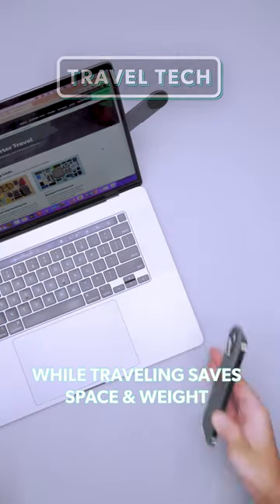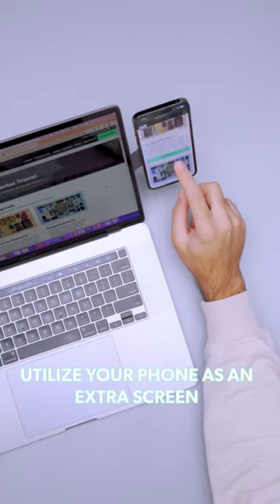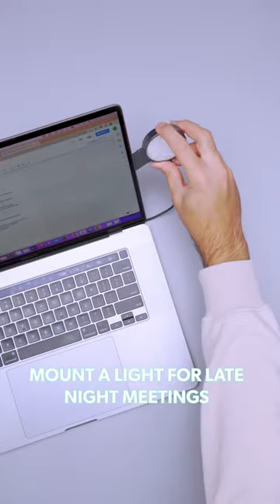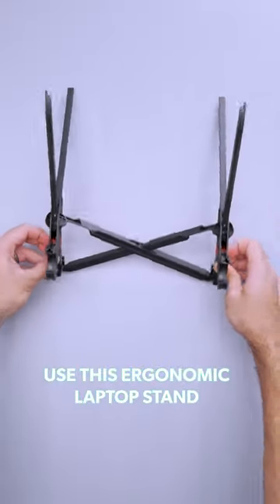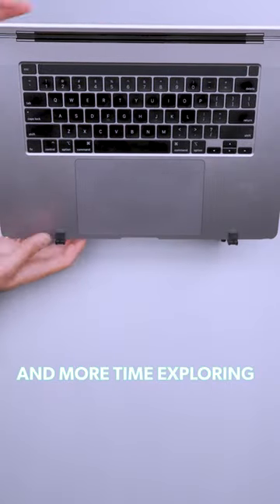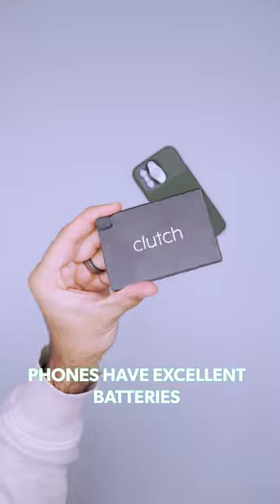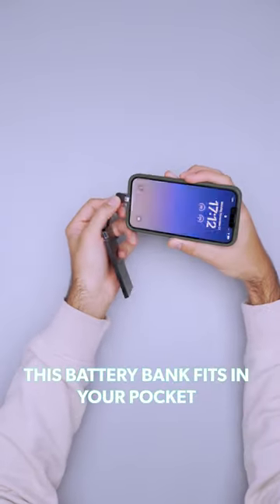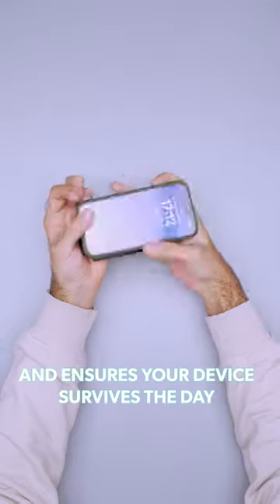This travel tech will upgrade your workstation 📱